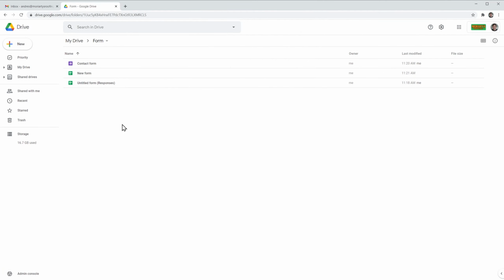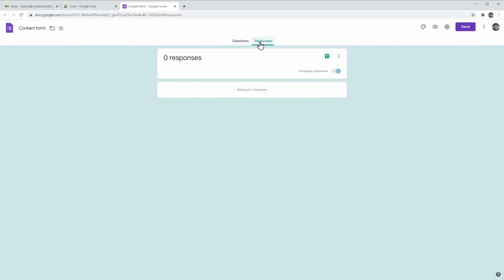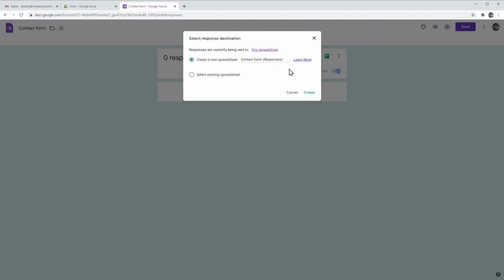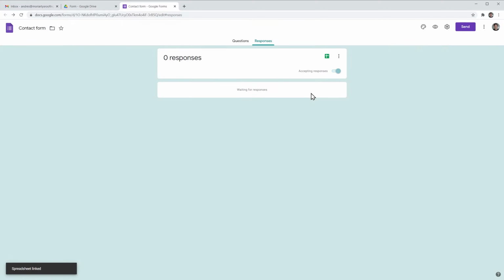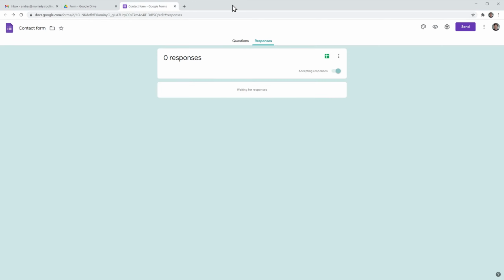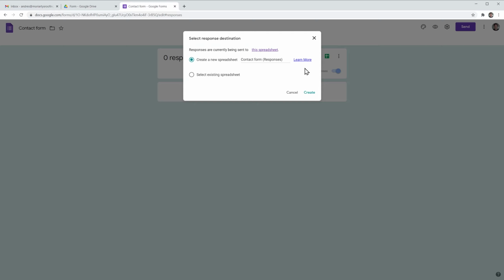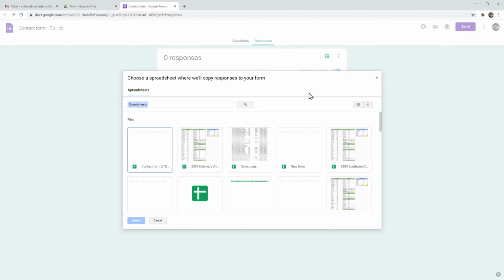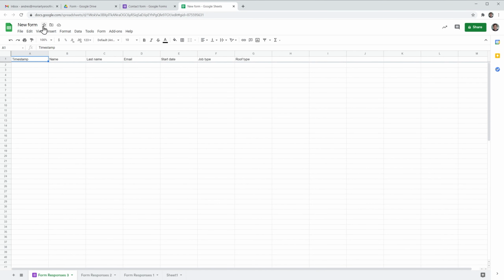Generate a new spreadsheet for your Google Form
In this video we are going to learn how to link a new spreadsheet to your Google Form, generating a new one and also using one that we created.

0:00 Intro
0:12 Generate a new spreadsheet
0:50 Using an spreadsheet that we manually created
1:19 Outro